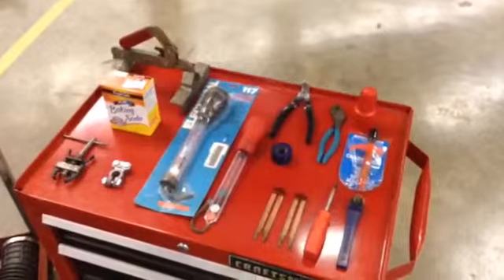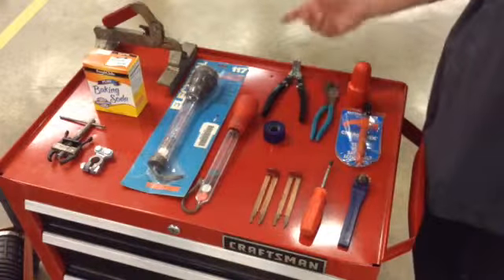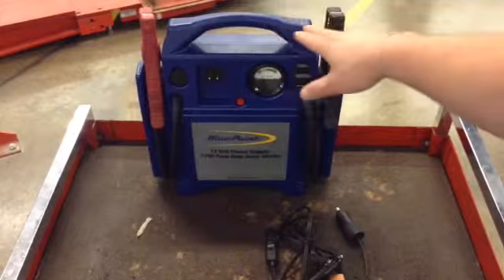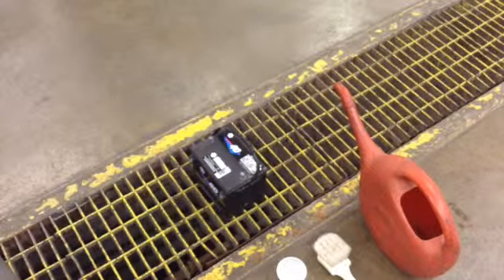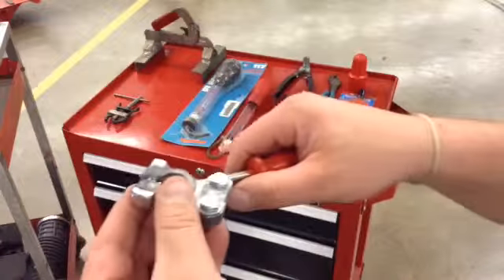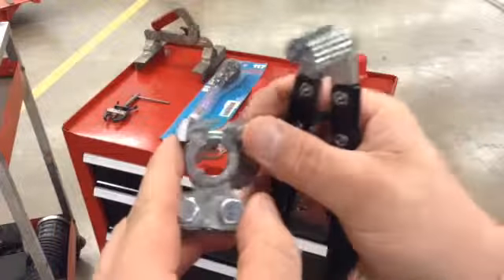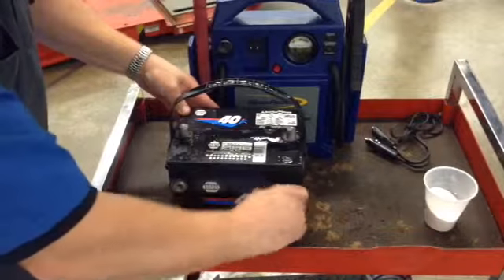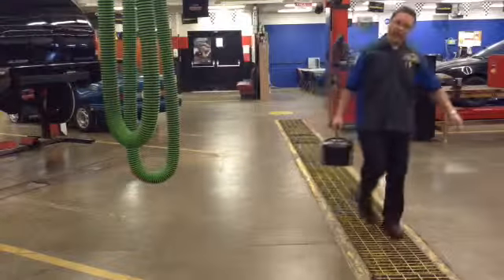Battery service basics